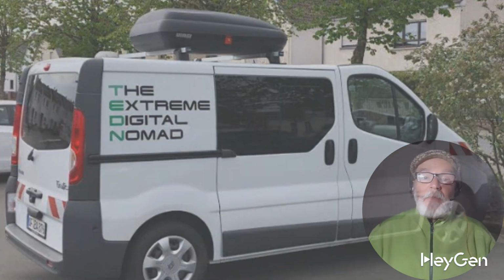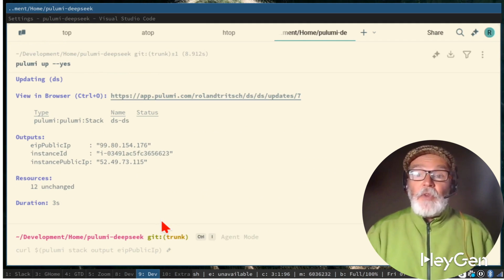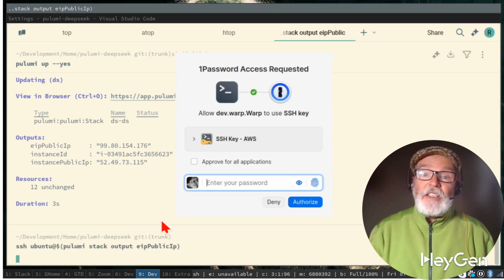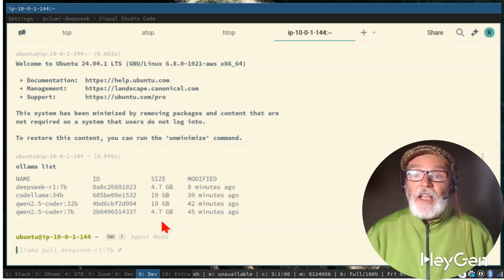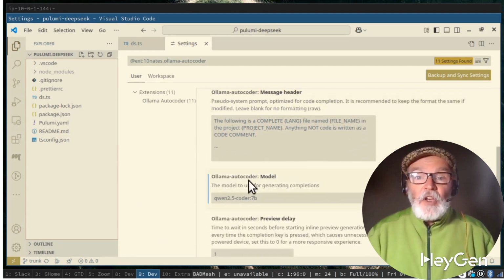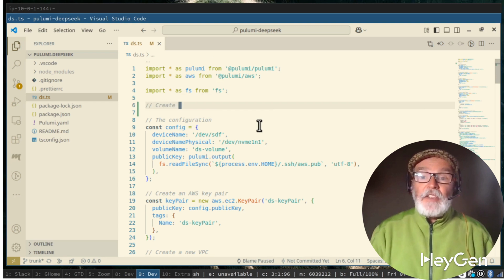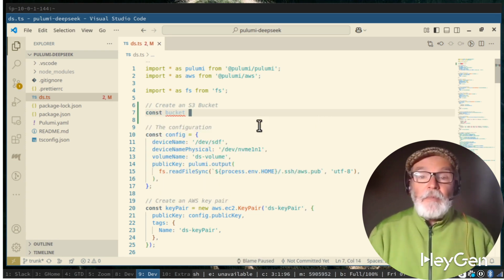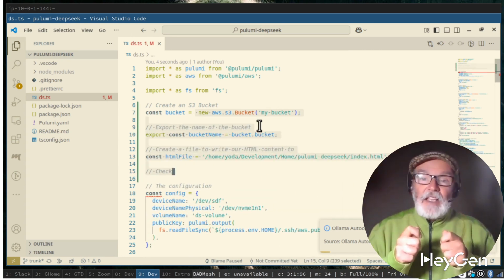The Augmented Software Engineer - Ep.16 - Ollama/Remote